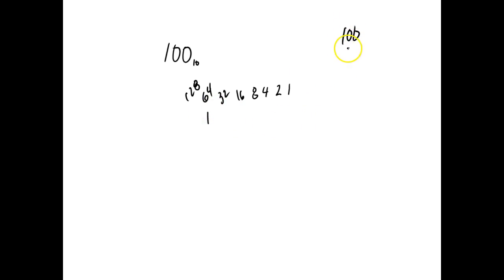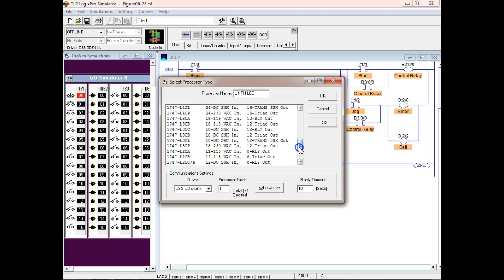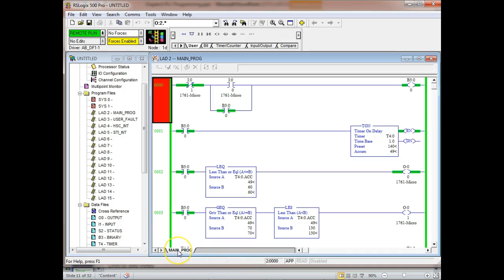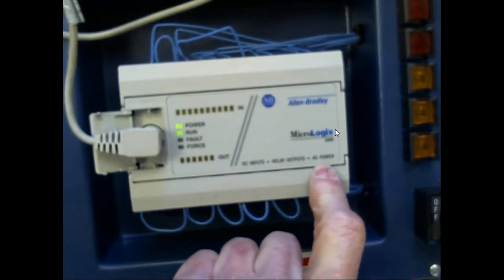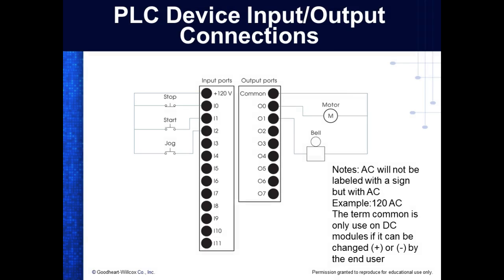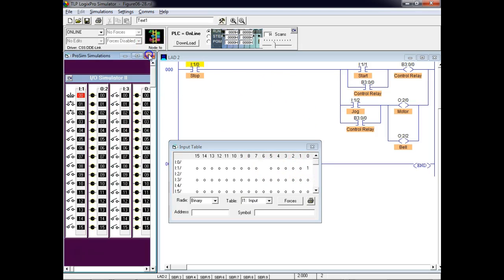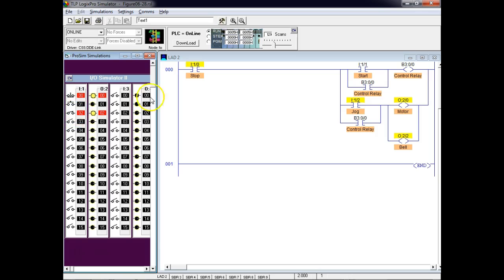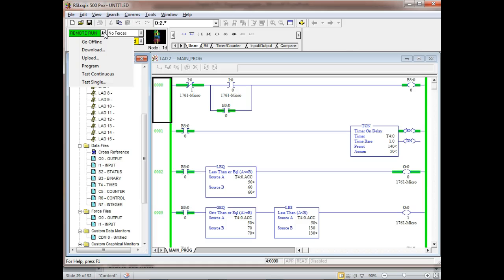ILT194_Chapter06_Lecture02